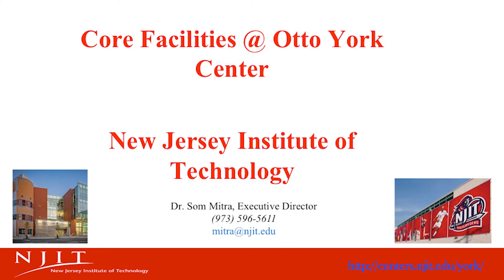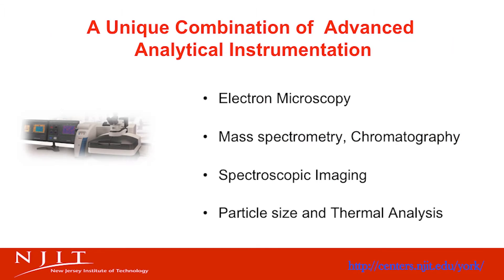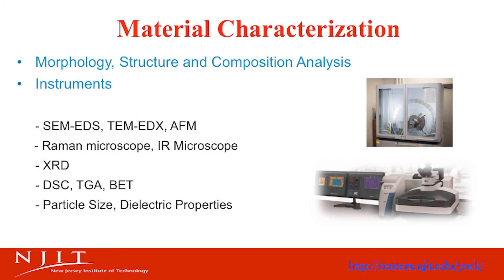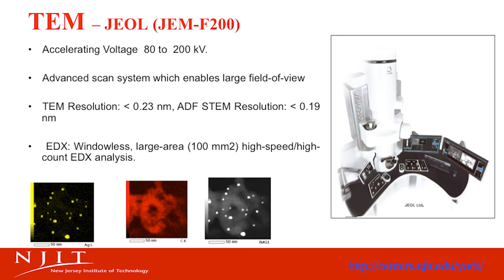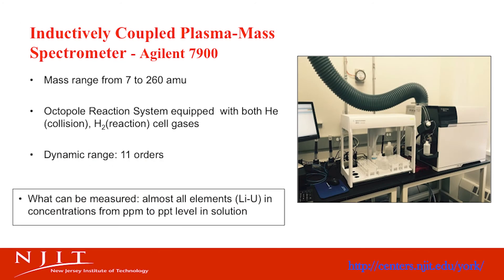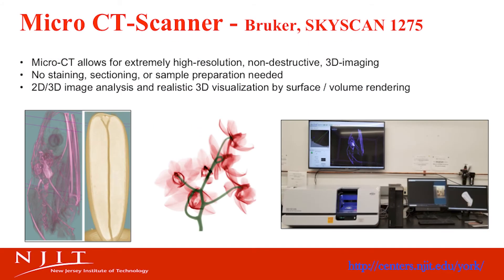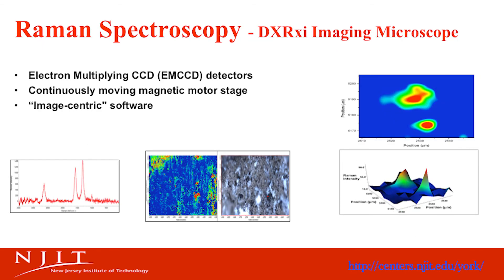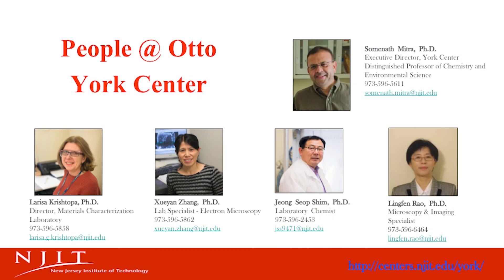Material Characterization Laboratory@York Center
The Otto H. York Center for Environmental Engineering and Science (YCEES) at New Jersey Institute of Technology (NJIT) offers core laboratory facilities as a resource for the university and for contract research.  The core facilities provide service in the areas of:
- Chemical Analysis
-Environmental Measurements
-Material Characterization
-Bio-Imaging